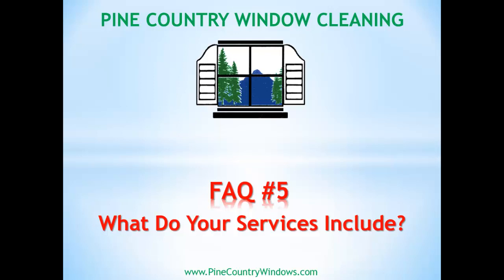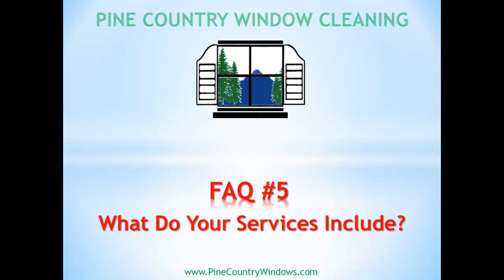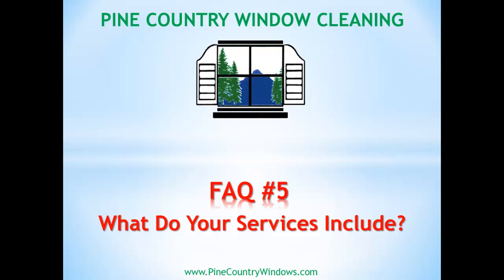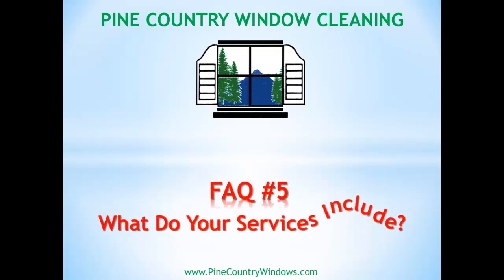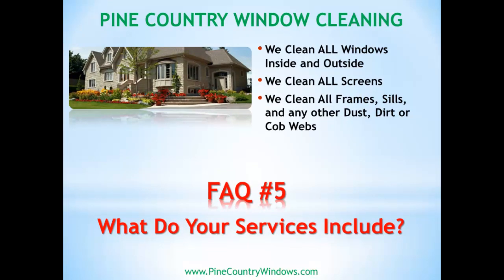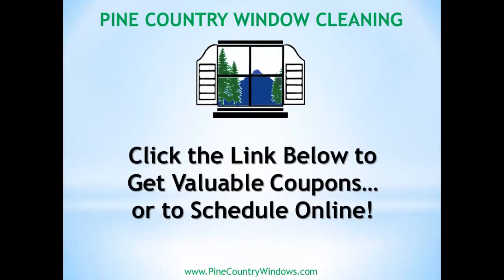Pine Country Window Cleaning FAQ 5.mp4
Pine Country Window Cleaning services Flagstaff AZ and all surrounding areas; Forest Highlands, Pine Canyon, Flagstaff Ranch, Munds Park, and More.  Residential and Commercial Window Cleaning.